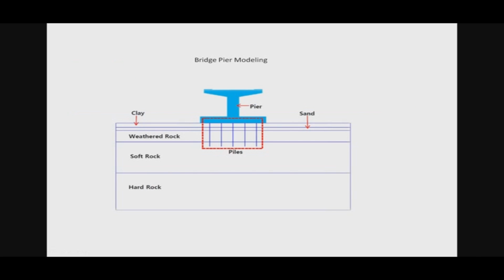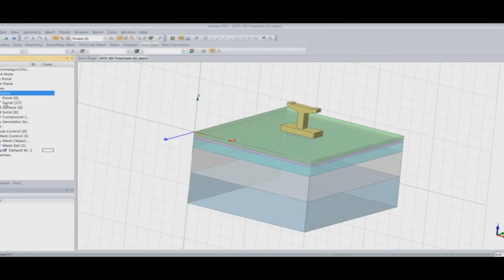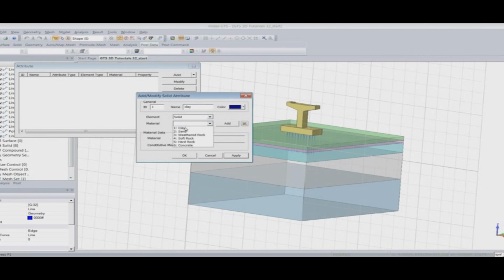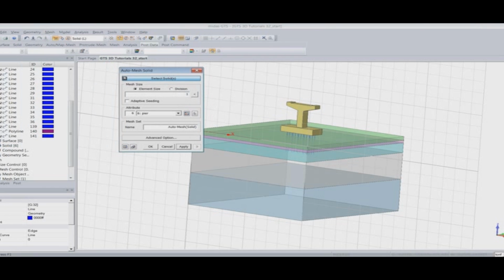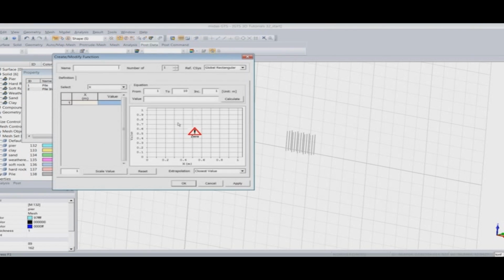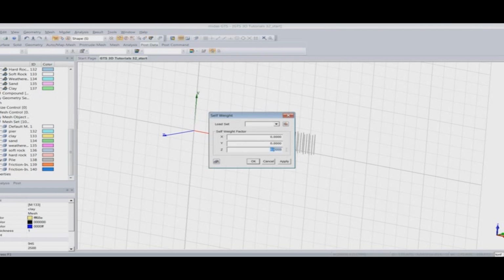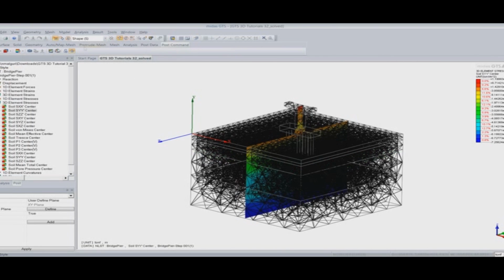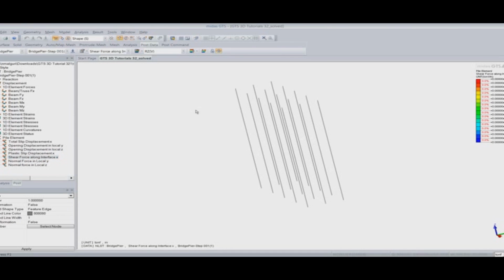02.17.2012 3D Analysis of Bridge Pier using Pile Element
3D Analysis of Bridge Pier using Pile Element